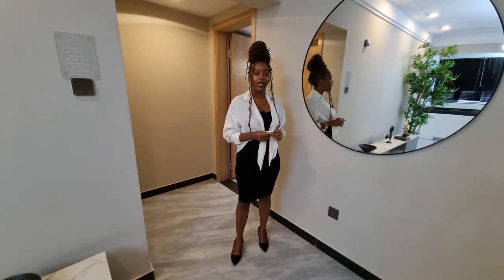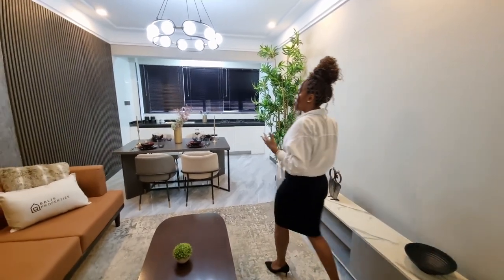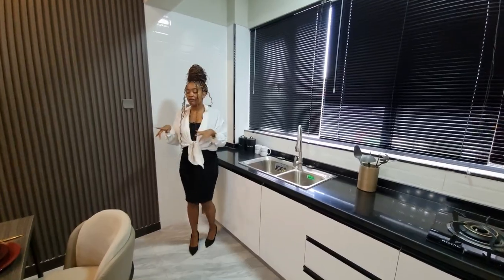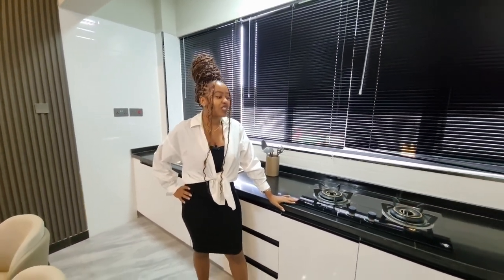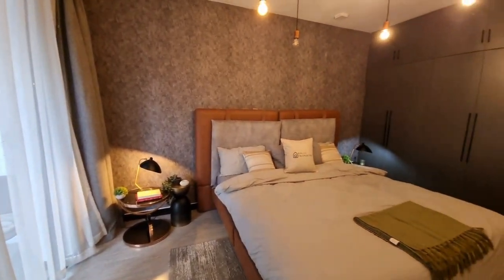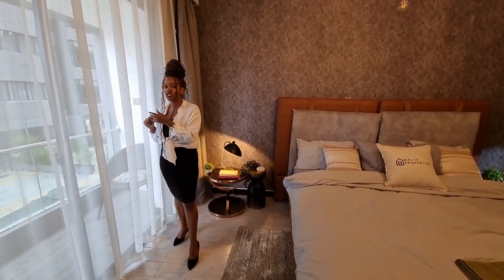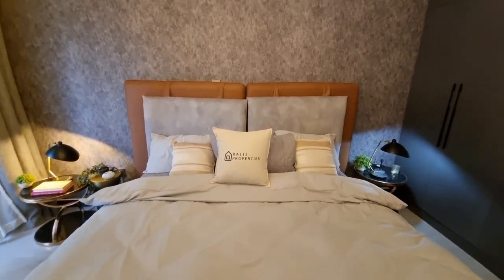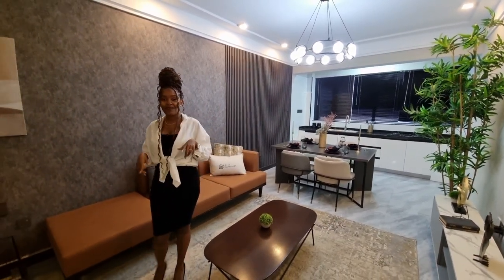Modern 1 bedroom apartment in Lavington. Nairobi, Kenya | Balis Properties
FOR SALE! KES. 6,300,000.
1bed. 1bath.
688 Sq.Ft. Lavington

AMENITIES:
• Swimming pool
• Fully equipped gym
• Garden
• Children play area
• Back up generator
• High speed lifts
• CCTV and intercom
• Solar water heating system
• Borehole

FEATURES:
• Modern finishes
• Fitted kitchen

KEY LOCATION AREAS:
• About 5-minute drive to Lavington Mall
• About 10-minute drive to Westlands
• About 12-minute drive to schools; Braeburn, Rusinga etc
• Close proximity to Central Business District

More information on balisproperties.co.ke